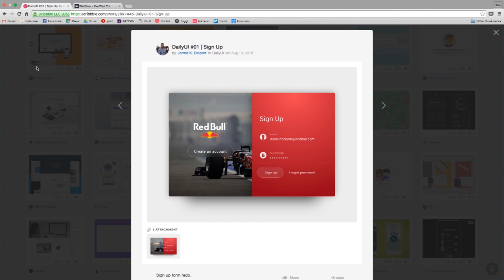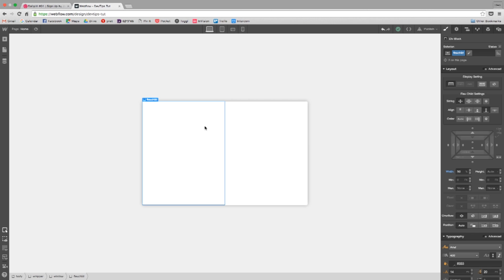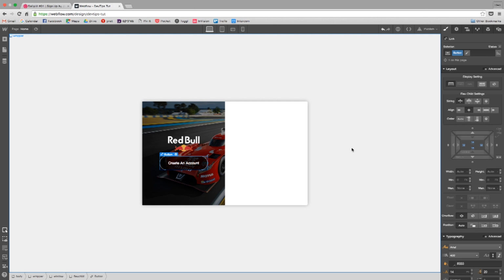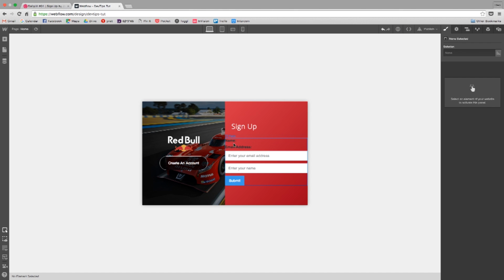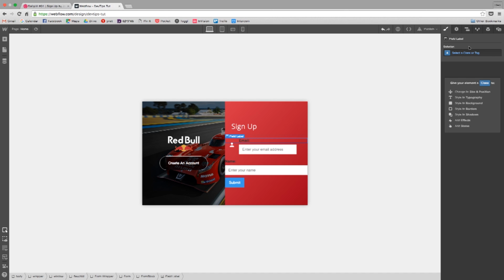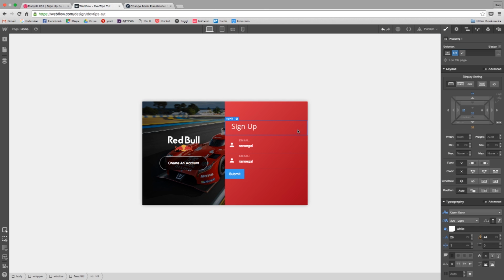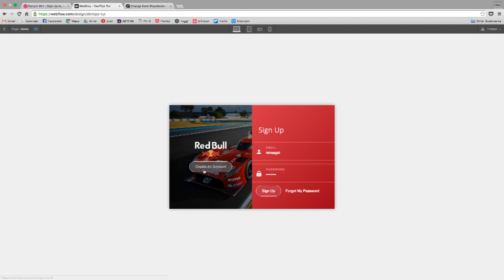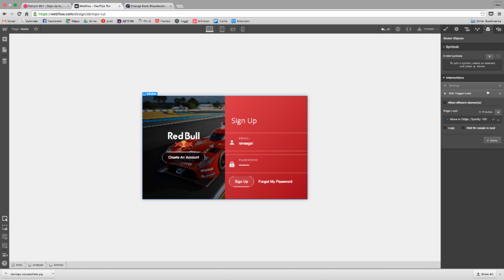WebFlow – with Ran Segall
Today we are going to hang with our special guest Ran Segall as he gives us a tour of WebFlow. A Front end development tool.